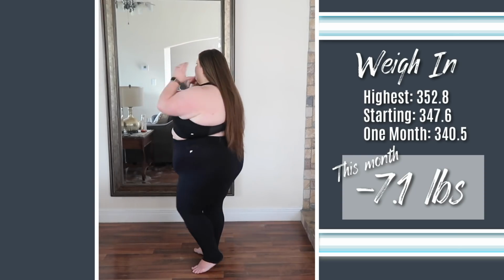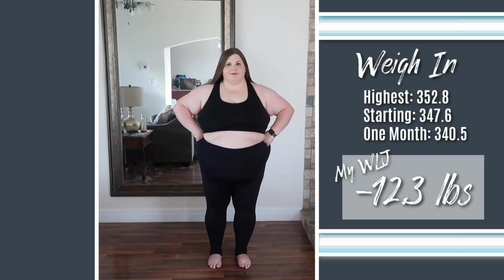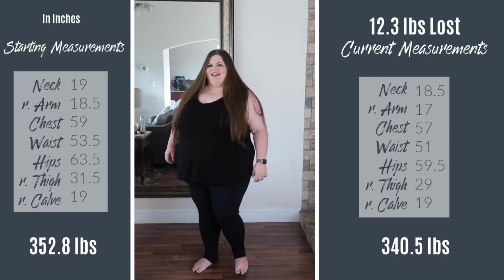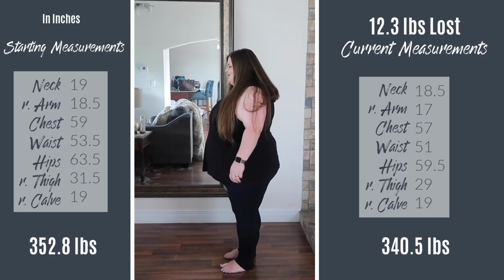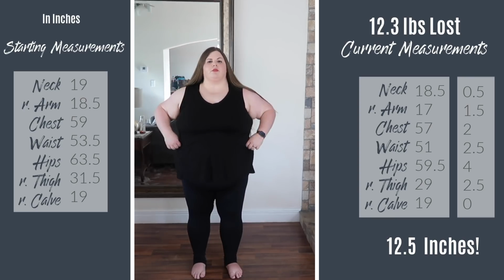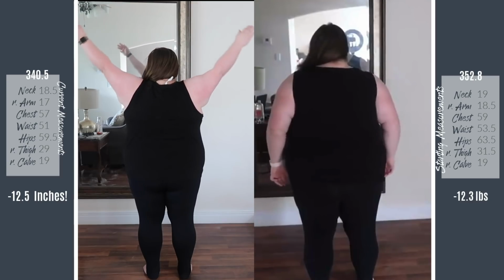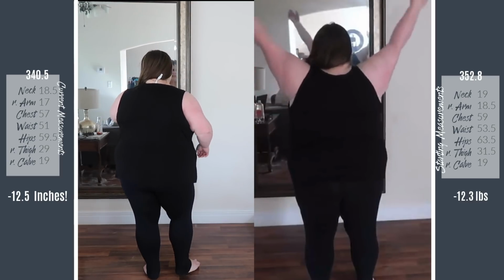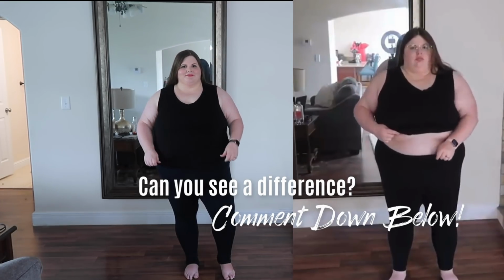Weigh In Wednesday #5 | One Month Update | Weight Loss Journey | Losing 200 lbs | April Lauren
In "Weigh In Wednesday |  One Month Update | Weight Loss Journey | Losing 200 lbs | April Lauren" I review the first month of my weight loss journey and the goals I made for the first month, I share my current measurement, weight and pictures, and I also do a side by side comparison of last month to this month. I also thought it would be fun to get my workout buddy's opinion on my progress and share our work out! Then, I wrapped up the video by sharing my August Fitness and Weight Loss goals!! Wish me luck!

♡ ♡ ♡ ♡ ♡ ♡ ♡ ♡ ♡ Wanna jump around? ♡ ♡ ♡ ♡ ♡ ♡ ♡ ♡ ♡
02:20 Reviewing the Week
Surprise, a thank you for being here printable
03:00 Review of Last Month's Plan
09:38 Weight Loss this month and Progress pictures
12:25 Workout with Jenna (And, can Jenna tell a difference?)
17:00 Plan for August!

♡ ♡ ♡August Get Bright and Fit Black Out Bingo! ♡ ♡ ♡
 I love creating graphic things and I thought  creating a Fit inspired bingo card for us to do together a would be a fun way to say thank you for encouraging me on my journey! I also wanted to encourage you on your journey!

(You do not have to fill out the form, but I would love it if you did.)

My name is April Lauren and my channel, Wake Up Bright, is where I share the chronicles of my weight loss journey to lose 200 lbs, our adventures and my attempts to make home wherever the Army sends. Essentially, my hope is to wake up  a little brighter each day and to do all the little things to make sure I do.

Wanna Connect?
439 WestWood SHP CTR, FB 335

Please, stick around for a while! My weight loss journey to lose 200lbs is just getting started.

Kaged Muscle Amino Synergy
Kaged Muscle Hydra-Charge Premium Electrolyte Powder: Hydrate and Defend

For the YouTubes:
Go Pro Hero 7
Cannon G7xII
Canon VIXIA HF R80
SD Card
Micro SD
60 in Tri Pod
Tiny Tri Pod
Phone adaptor for Tripod

weight loss journey, weigh in Wednesday, one month weight loss progress, how much weight can I lose in a month, starting my weight loss journey ,losing 200 lbs, losing 100 lbs, why I am fat, plan for success, weight loss, how to lose weight, slow and steady weight loss, how to lose weight the healthy way, mental strength, weight loss motivation, watch me shrink, lose weight with me,  fat to fit, how to get fit, how to lose fat, better mental health, overweight female, obese female, how to lose fat when you are overweight, how to lose weight when you're obese,  losing weight Jenna Pellikka